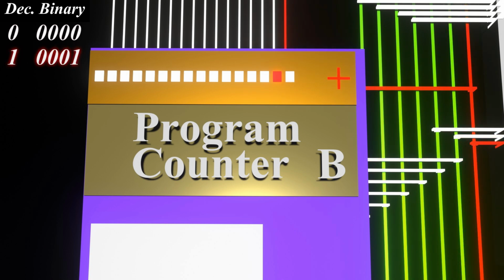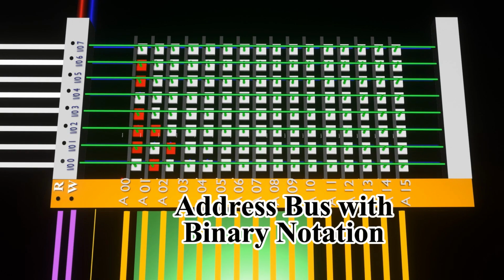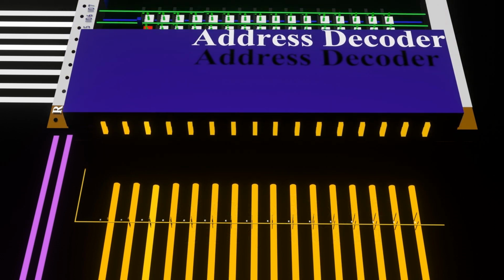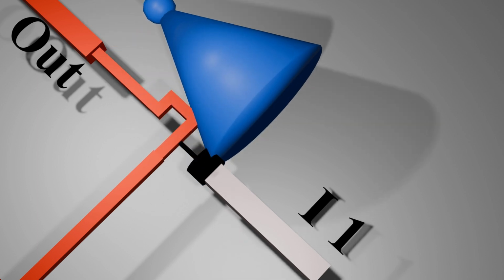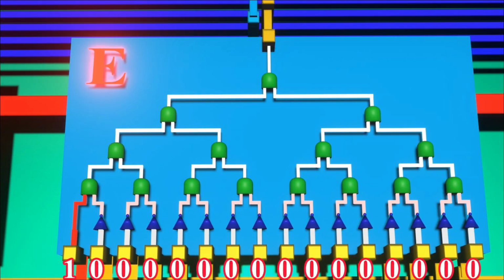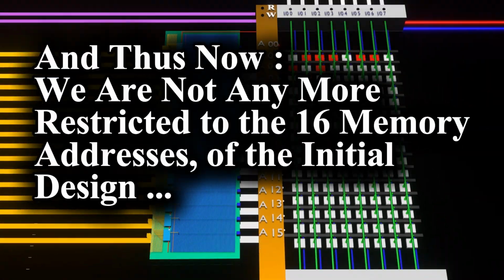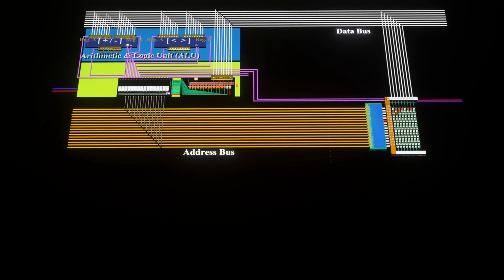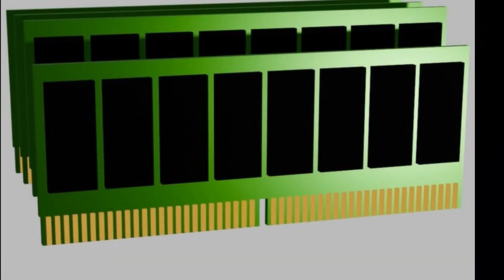How Memory Address Decoding Works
This Video Looks into the process of Memory Address Decoding and as to why it is required.

Contents:

00:00 Intro
01:02 Current Configuration (No Address Encoding / Decoding)
01:25 Binary Encoded Memory Addresses
03:38 Memory Address Decoder
04:10 Introduction to : Logic AND gates and Logic NOT gates
05:29 Binary Logic of Address Decoder
08:46 Outro : Next Video 1 → Multiplexer Circuits
09:11 Outro : Next Video 2 → ASCII Encoding

2 : How a Computer CPU or microProcessor Works - I - ( Core Fundamentals of Electrical circuit of a CPU)

4. How Memory Address Decoding Works

Hint on Identifying Redundant Circuit Element in Address Decoder Circuit:
Hint 1: If we send data from A to  B and then B to C. And if instead we can directly send data from A to C, without causing any issues. Then circuit element B is redundant and can be removed.
Hint 2: The Redundant Circuit Element is clearly visible at the following locations
05:56
06:14
07:50-